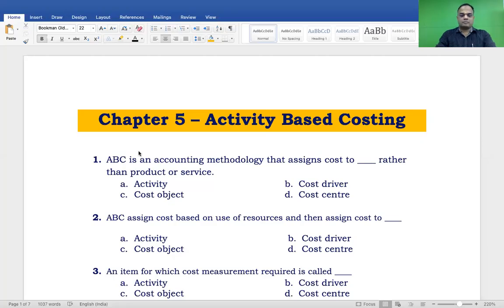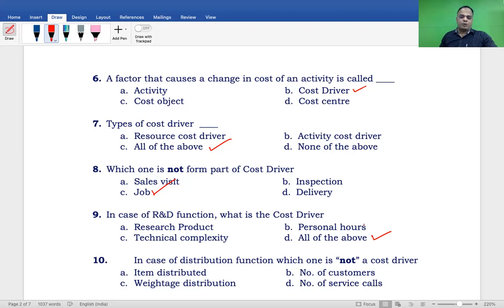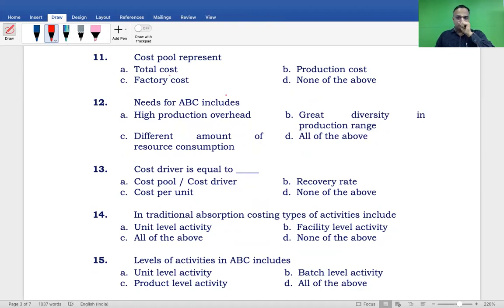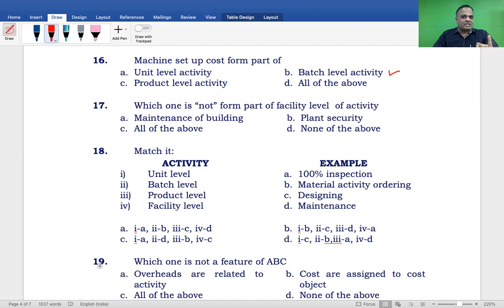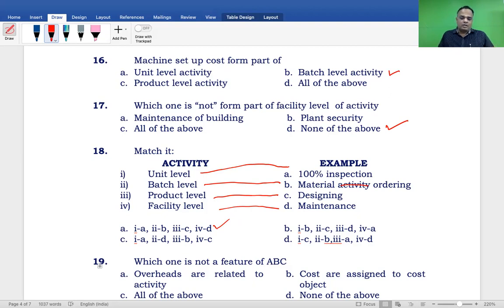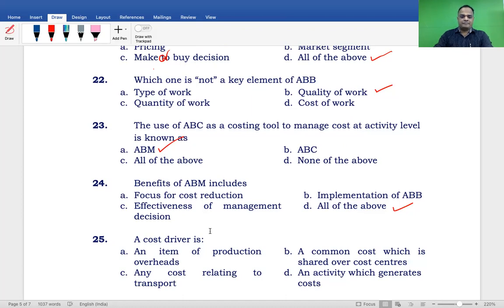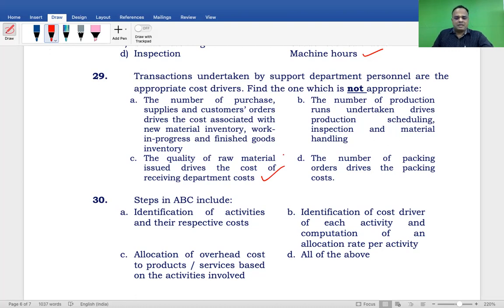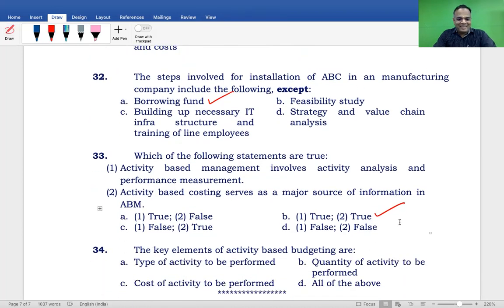Full MCQs | Costing | Activity based Costing